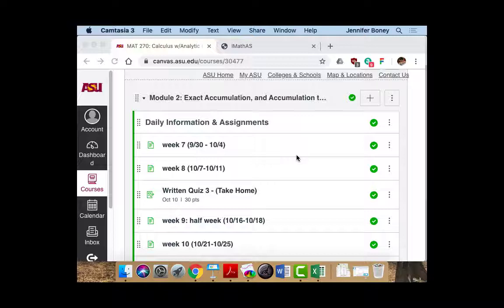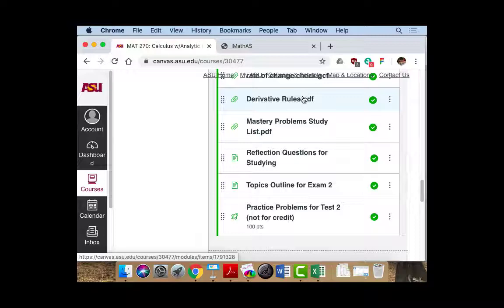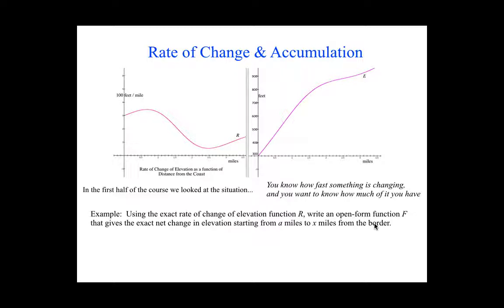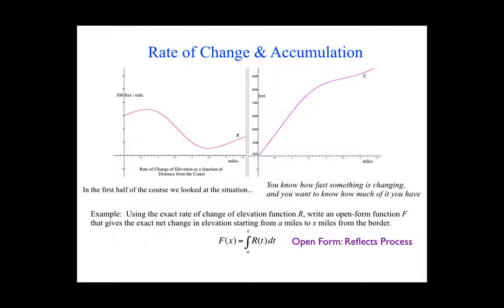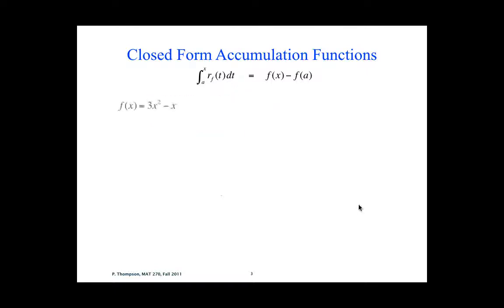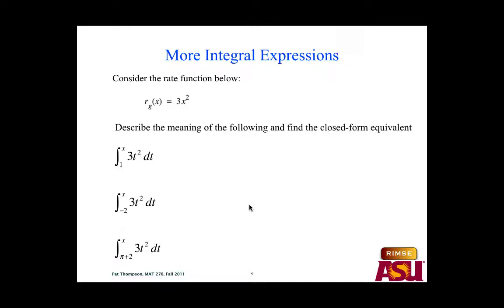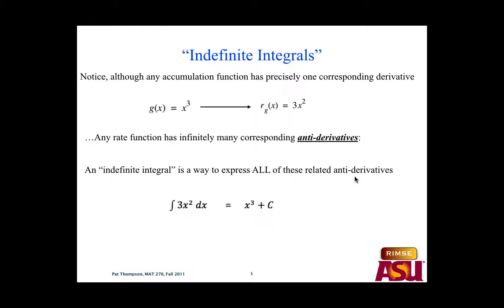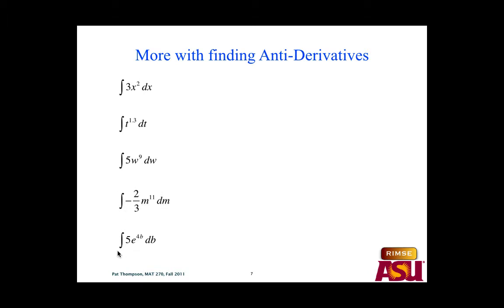F19 MAT 270 11.19.19 review for test2